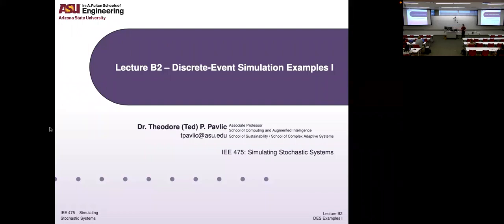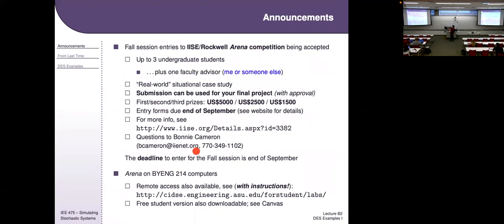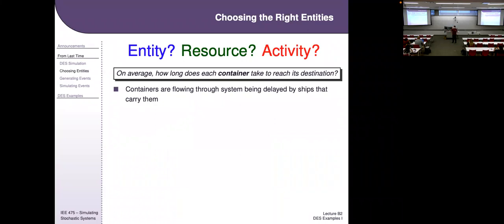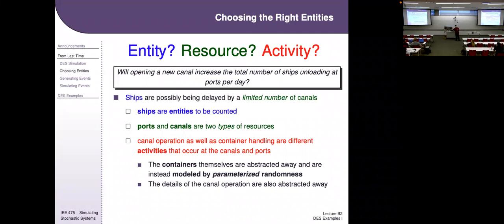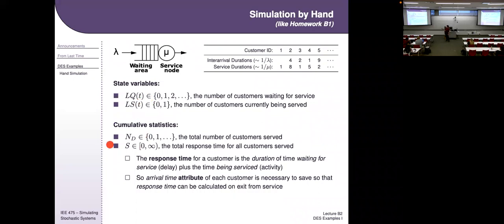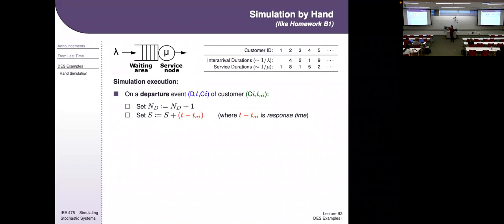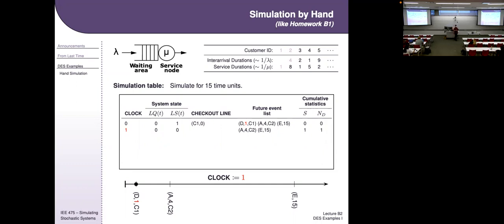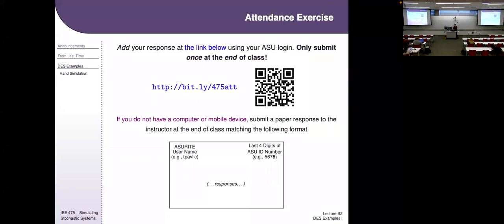IEE 475: Lecture B2 (2022-09-01): DES Examples, Part I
In this lecture, we review fundamentals of Discrete Event System (DES) simulation (e.g., entities, resources, activities, processes, delays, attributes) and we run through a number of DES modeling examples. These examples show how different research/operations questions can lead to different choices of entities/resources/etc. We close with a hand-simulation example of a single-channel, single-server queue with provided interarrival times and service times.